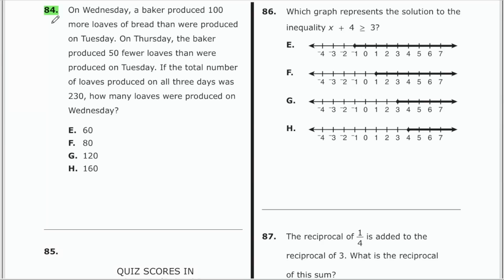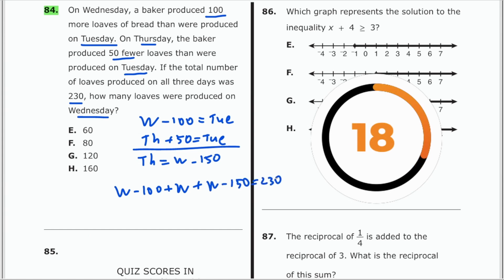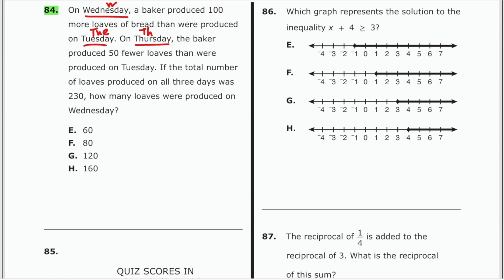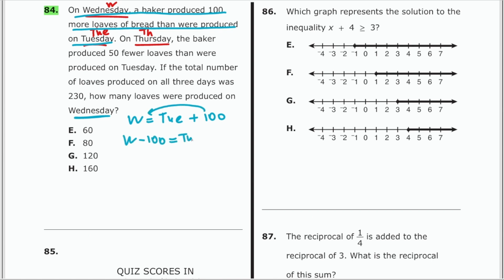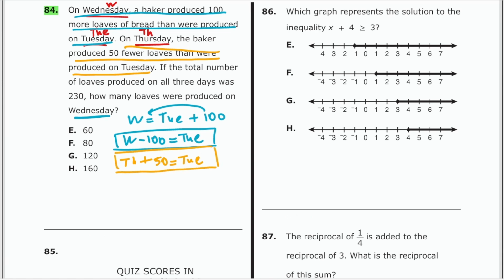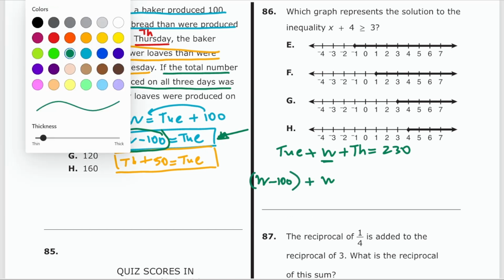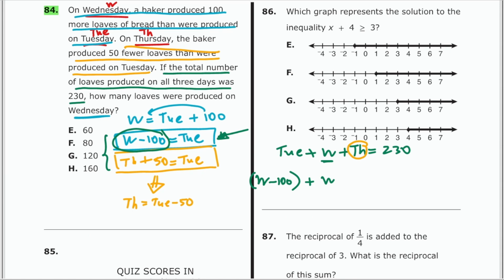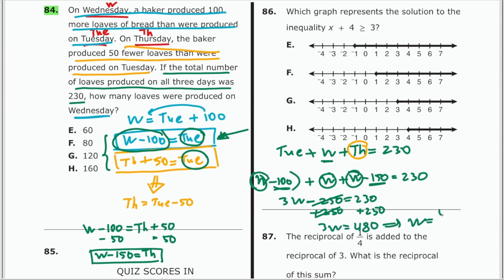SHSAT 2025 | Test A | Problem 84 - IN 60 SECONDS OR LESS